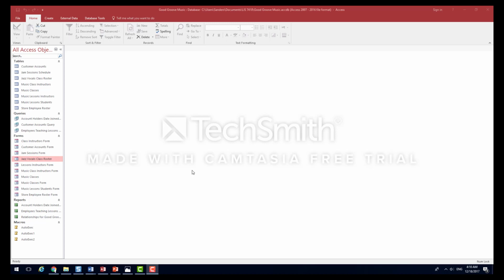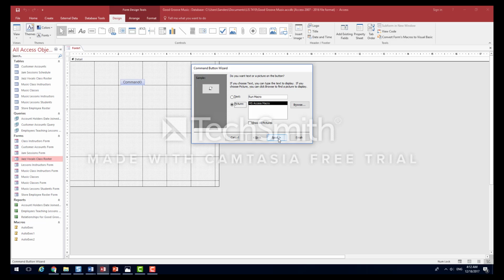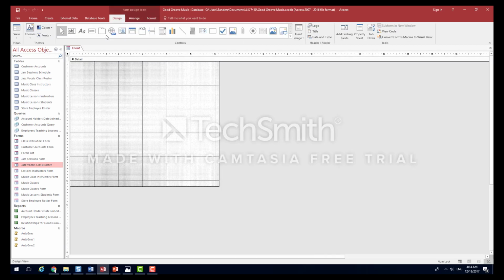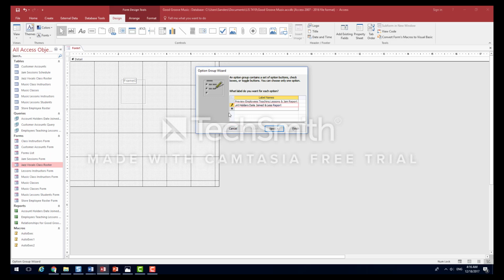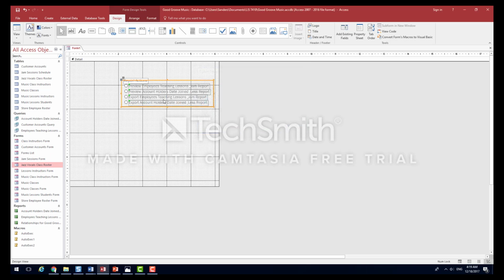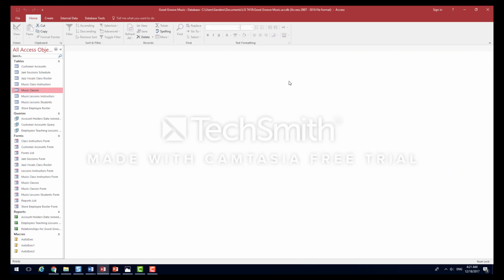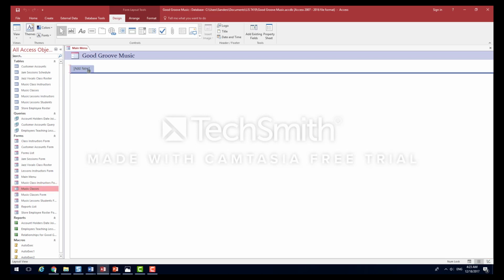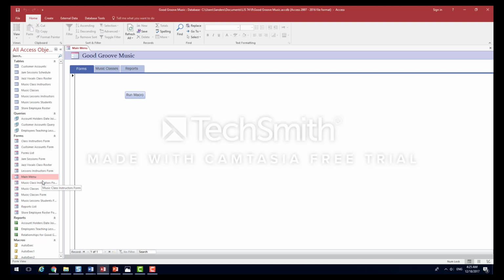LIS 7410-Access Tutorial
This is the Microsoft 365/2016 Access Tutorial for Good Groove Music employees. The tutorial focuses on advanced form creation in Access including navigation forms, datasheet forms, and menu forms with option groups and command buttons. The tutorial is taught by Chari Sanders.